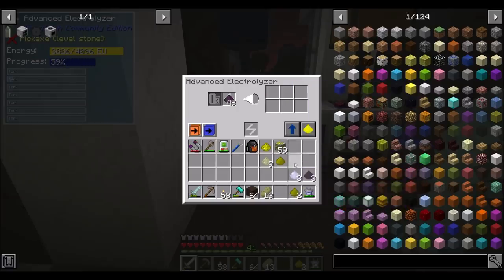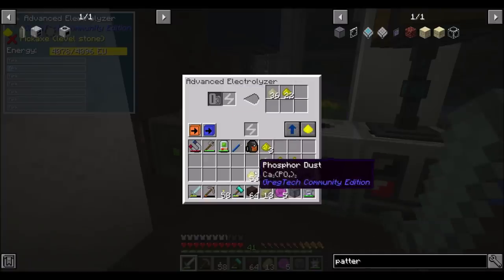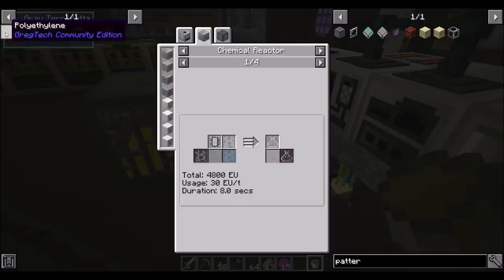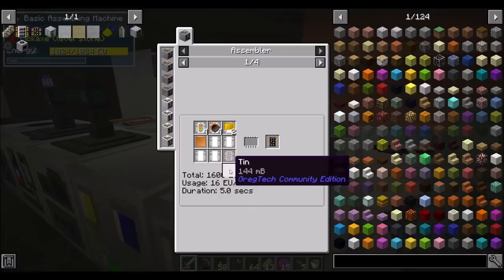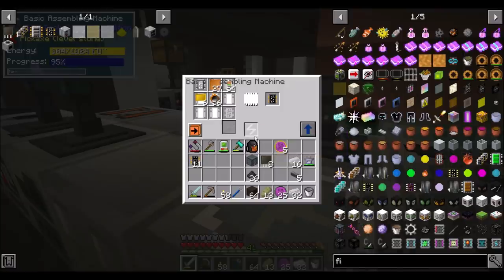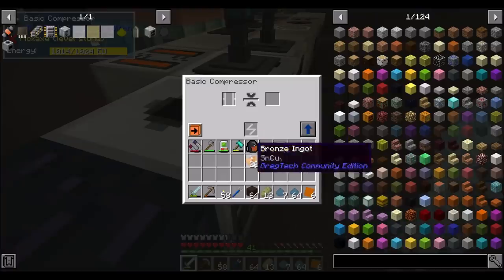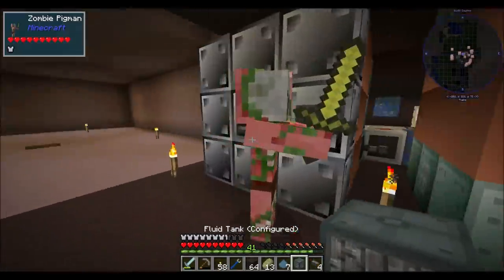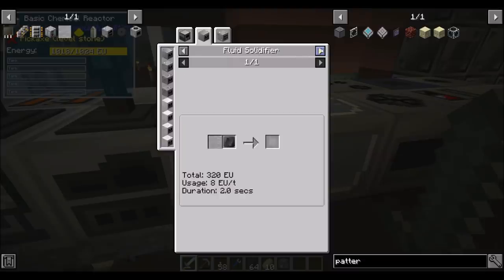OmniFactory Ep17 Pattern Progress Maybe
I get a little lost in quests, but I *think* I'm working towards patterns.
(Spoiler alert: I learn my mistakes next episode don't worry!)